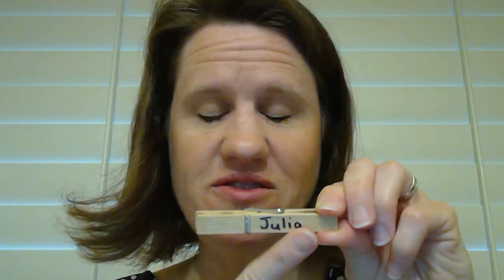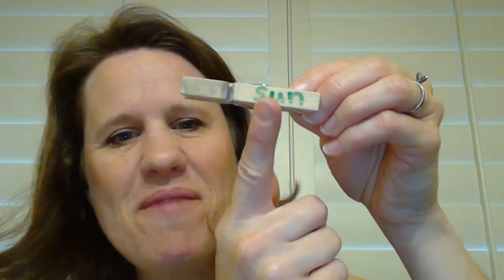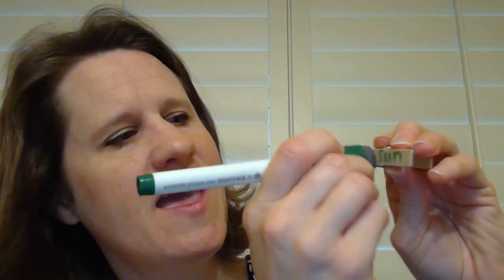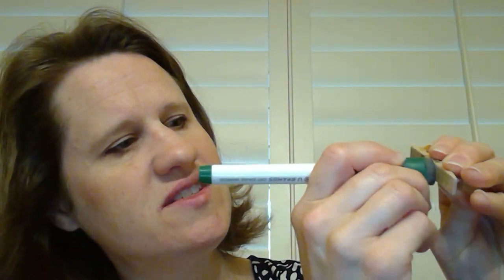Clothespin idea #5 for Teachers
One last clothespin idea for your classroom!  Check it out!